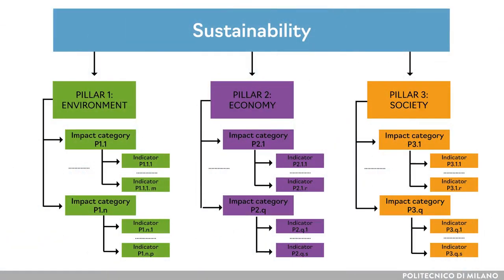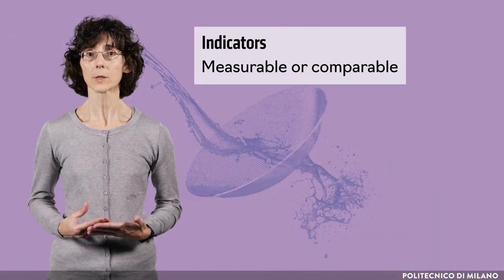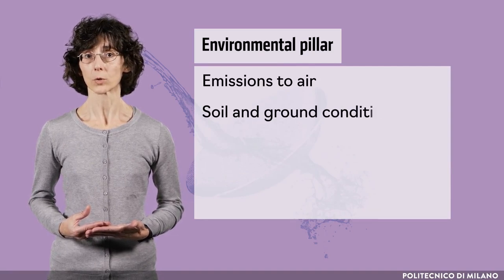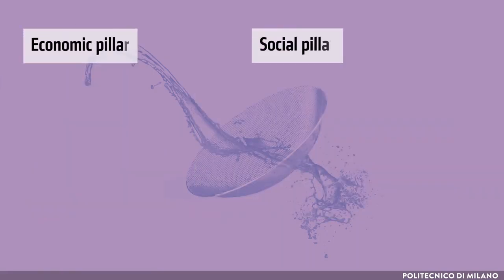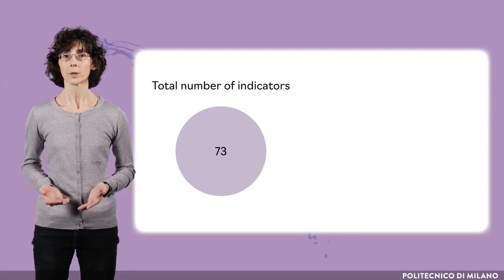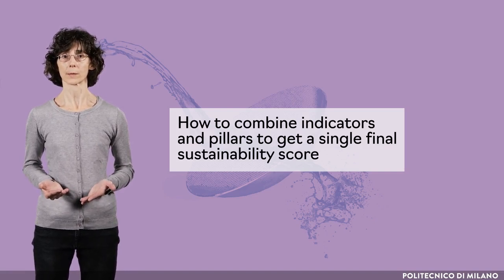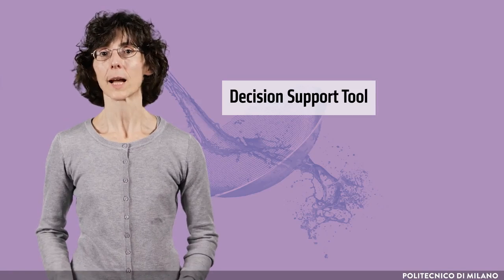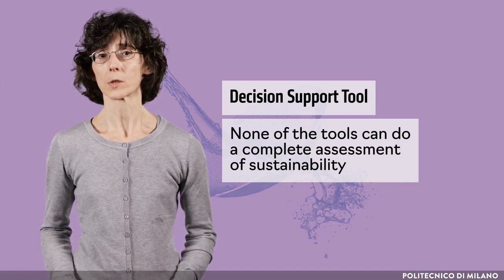Sustainability in groundwater remediation